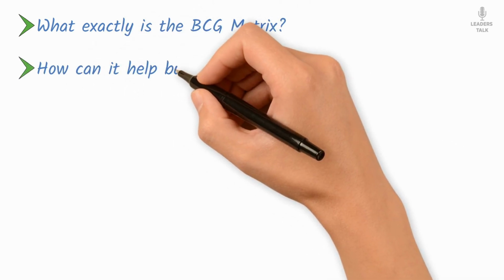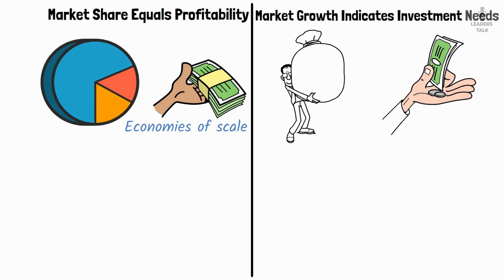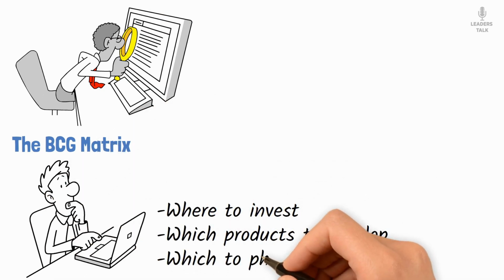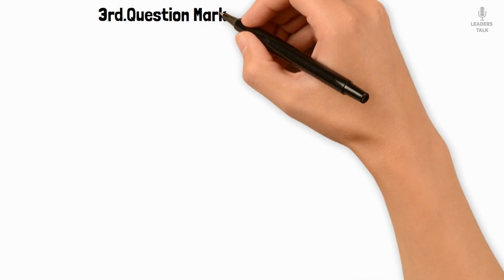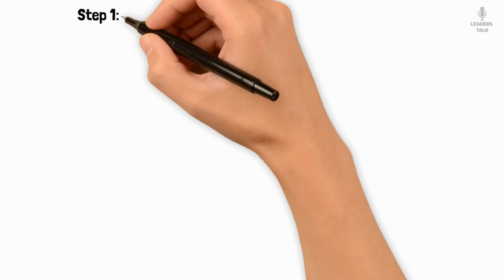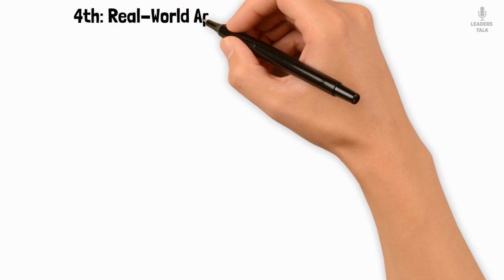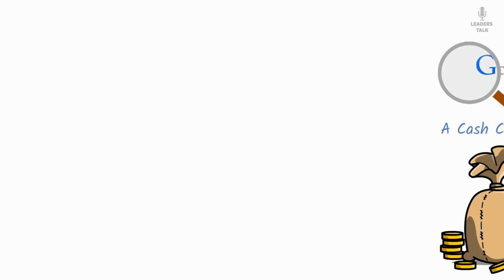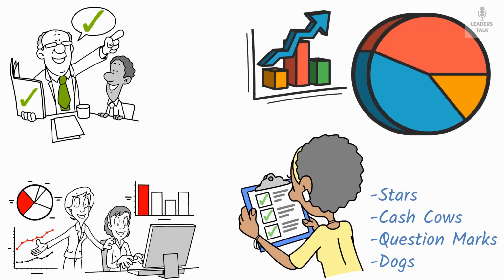BCG Matrix Explained in 10 min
📊 In today's video, we dive deep into the Boston Consulting Group (BCG) Matrix—a classic strategic framework that has been helping businesses make smart decisions about their product portfolios since the 1970s.

💡Missed something in the video?

✨ What You'll Learn:

What the BCG Matrix is and its origins.
The key assumptions behind this tool, including market share, growth, and lifecycle stage.
A detailed breakdown of the four quadrants: Stars, Cash Cows, Question Marks, and Dogs.
How companies like Apple and Google use the BCG Matrix in real-world applications.
Steps to use the BCG Matrix for making informed strategic decisions.
We’ll also cover practical examples to show you how this matrix can help you prioritize investments, identify profitable products, and phase out underperformers.

🔔 Stay till the end for key insights on maximizing your business strategy!